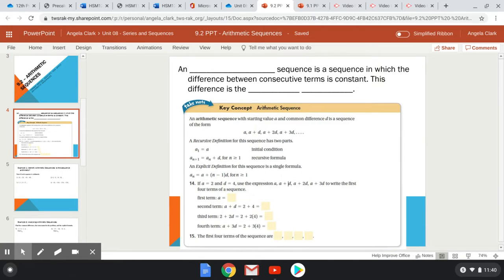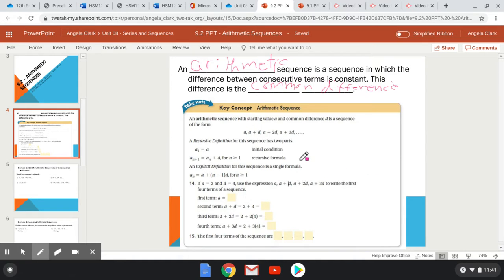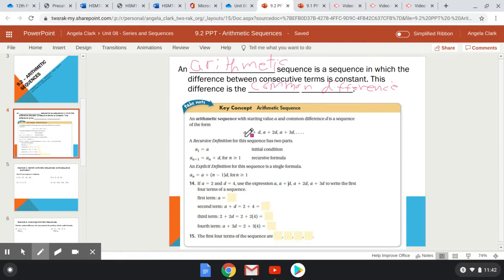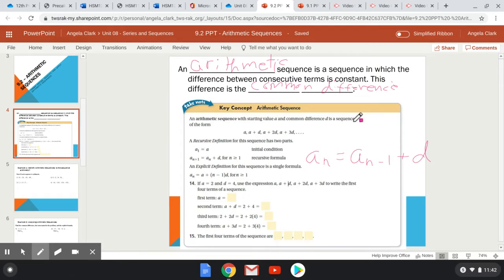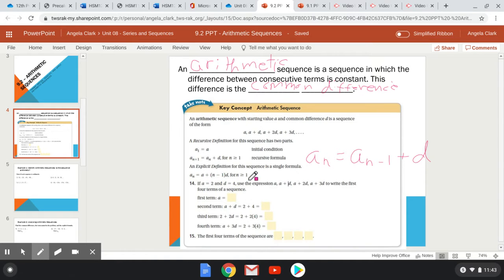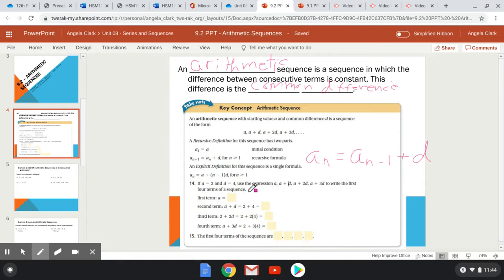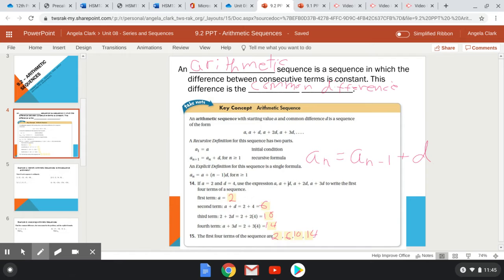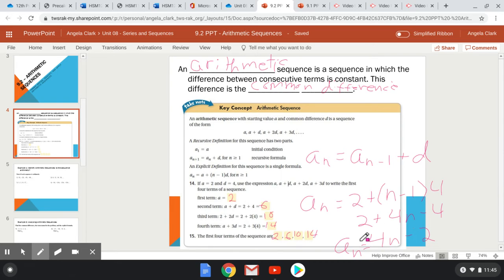9.2 part 1 Arithmetic Sequences